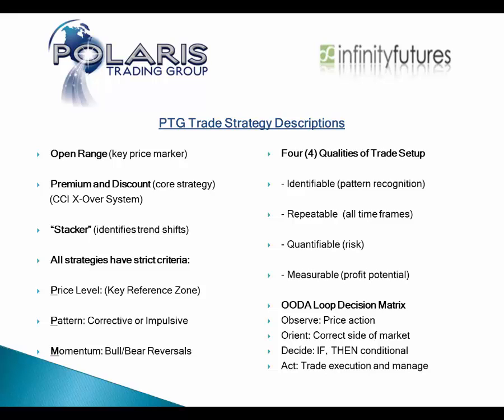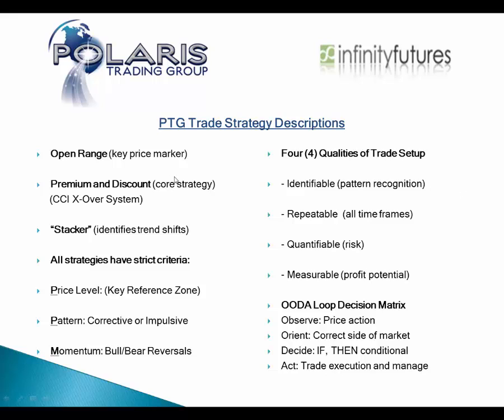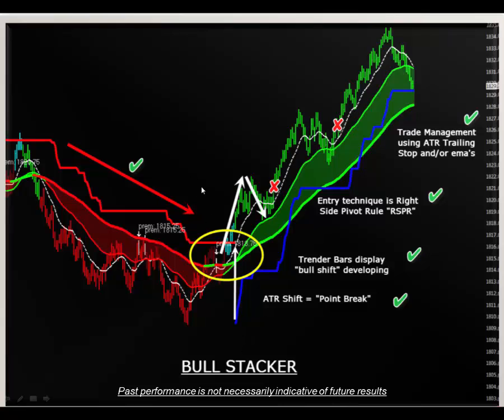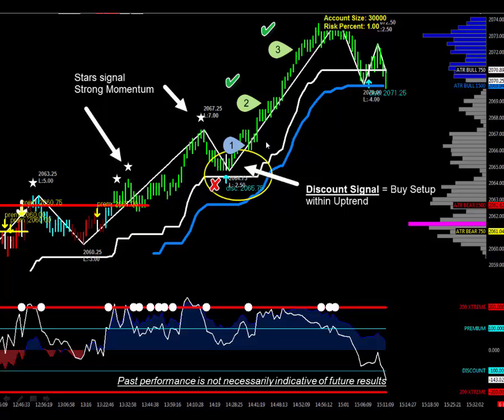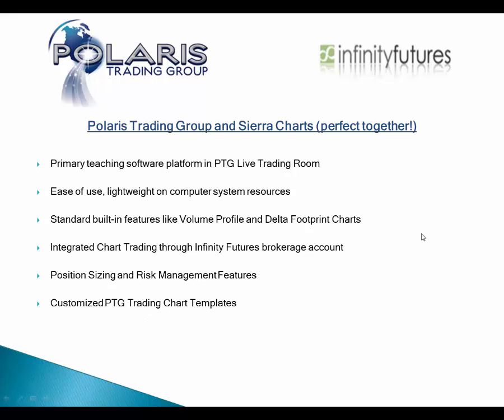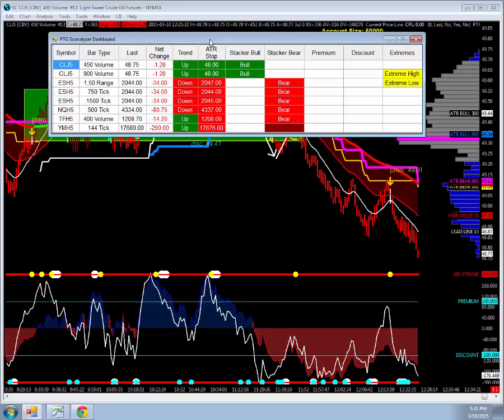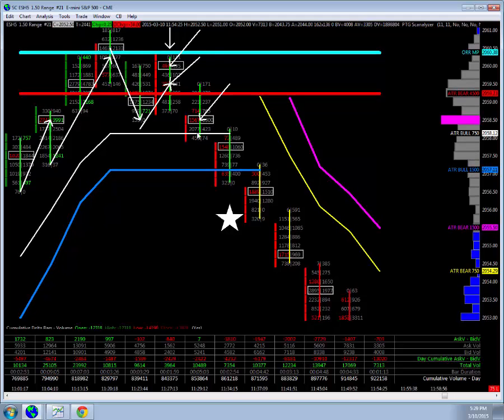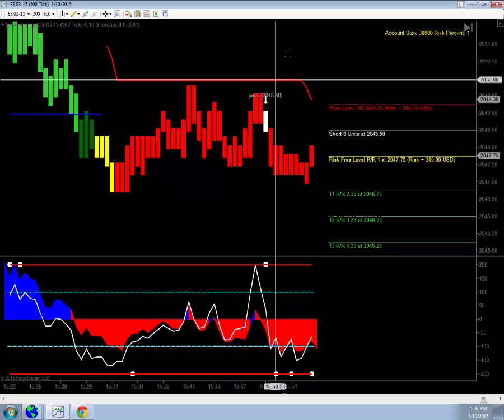Infinity Webinar March 10, 2015 Our Favorite Trade Setups